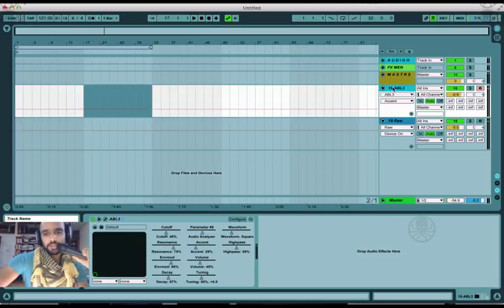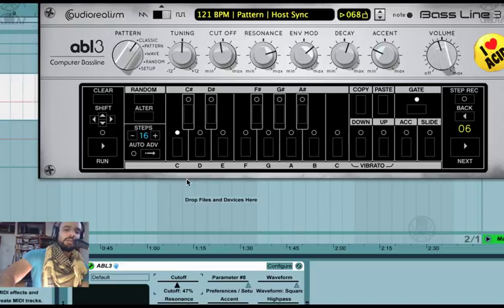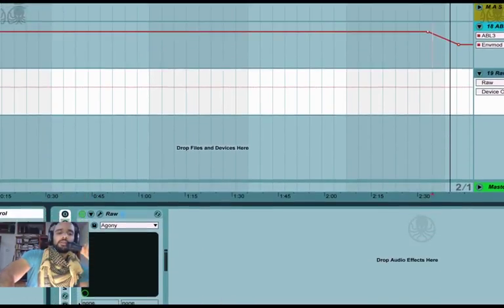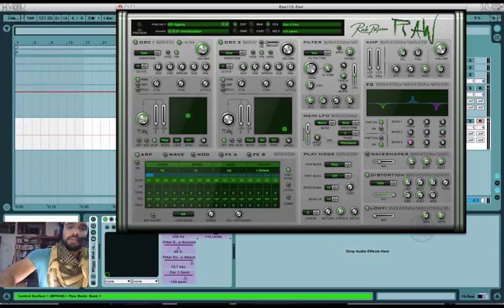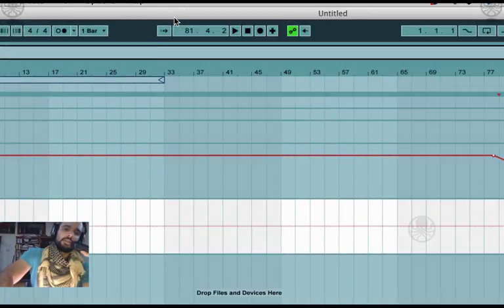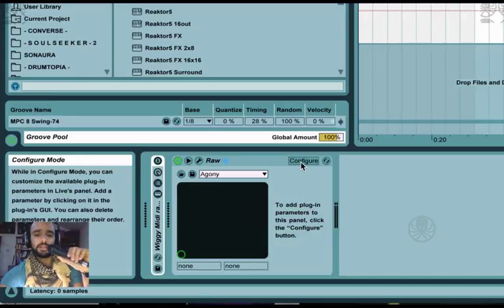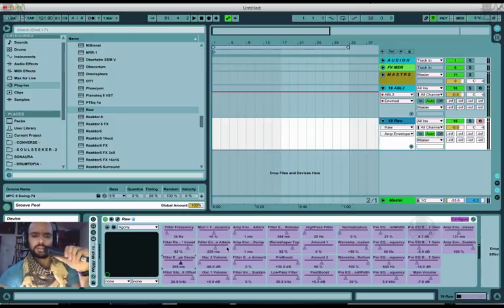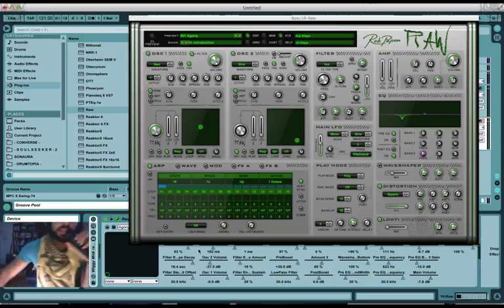Mapping VSTs like a pro in Ableton!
M O D U L O K T O P U S
Sc: Soundcloud.com/Modulok